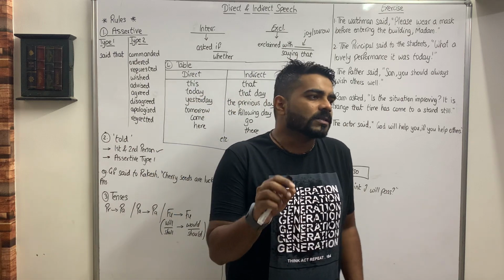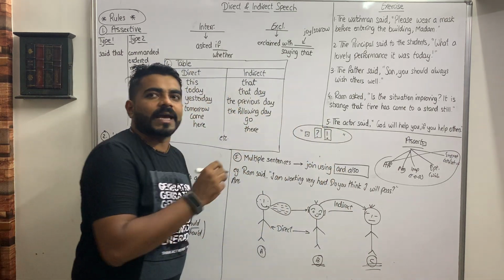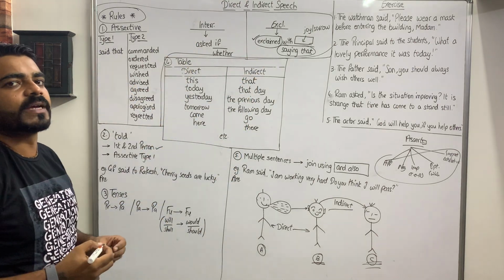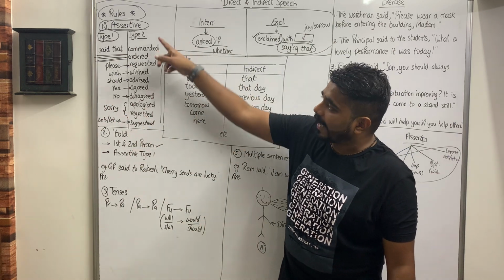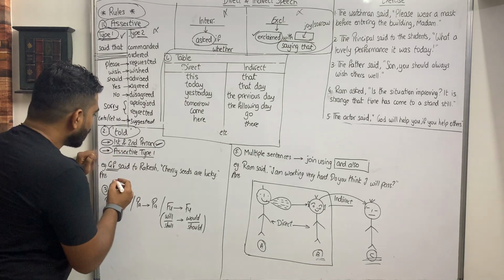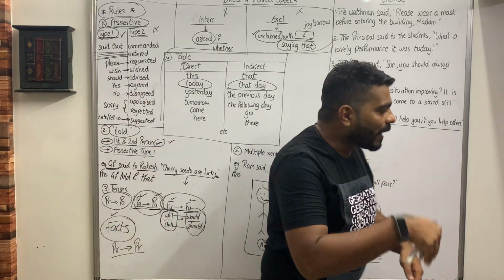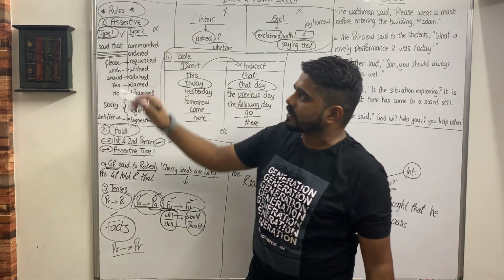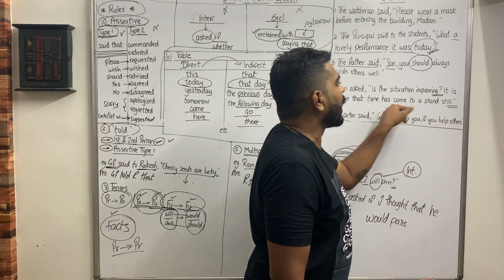20 aug a